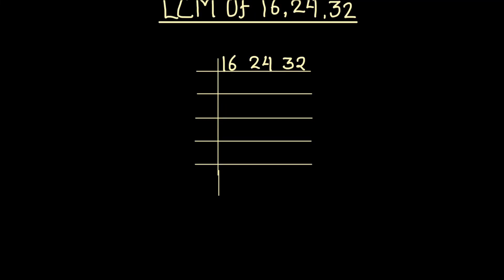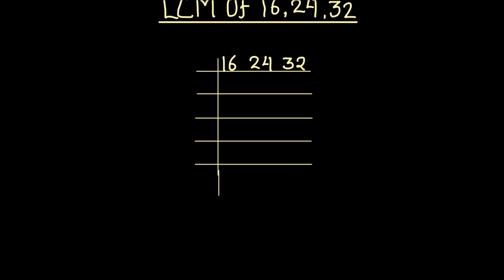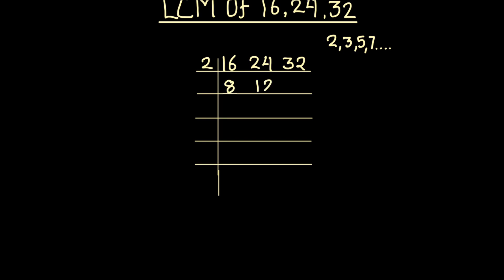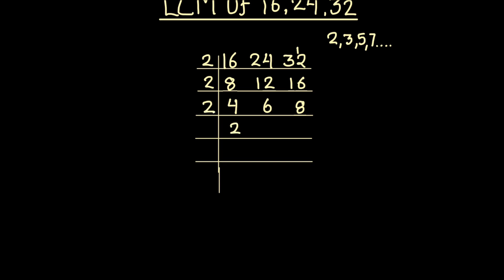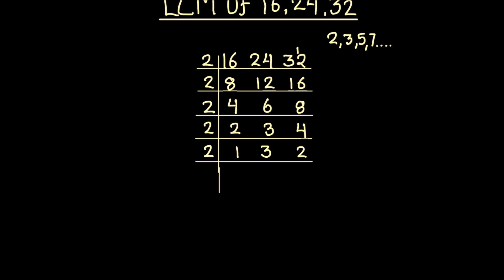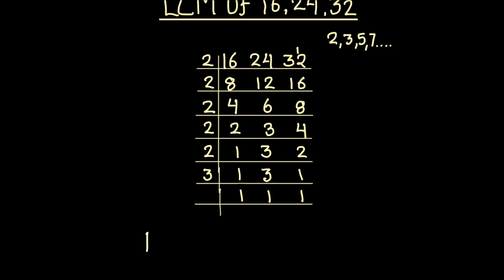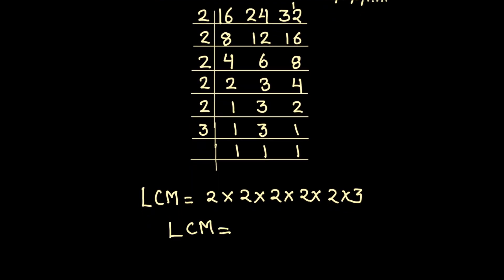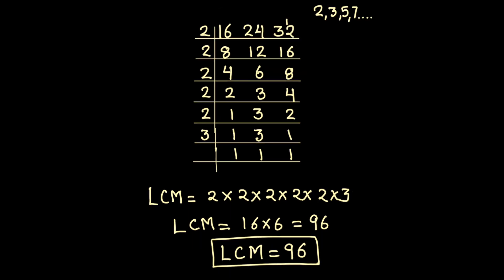How to find the LCM of 16 24 and 32/ Finding LCM of three numbers / lcm of 16 24 and 32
This is a step by step video tutorial on how to find the  LCM of three numbers (16 24 and 32).
Learn to find LCM and HCF of 16 24 and 32